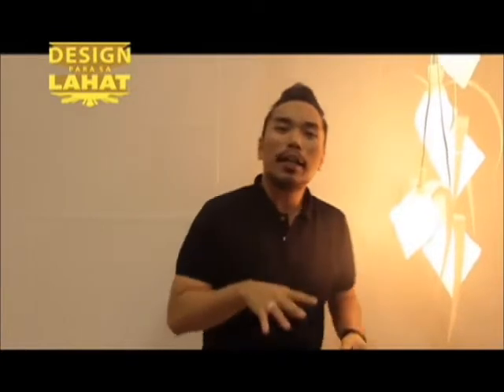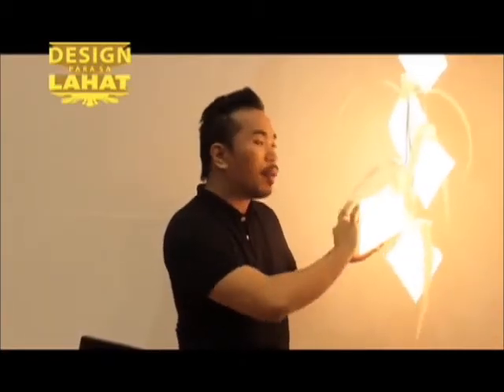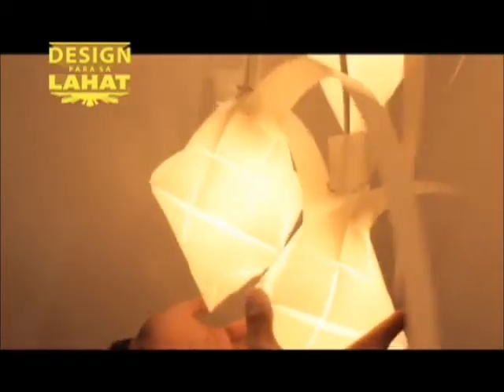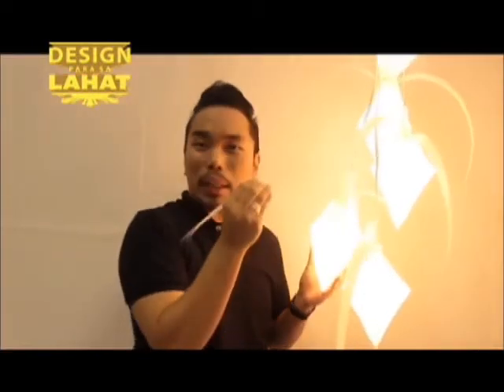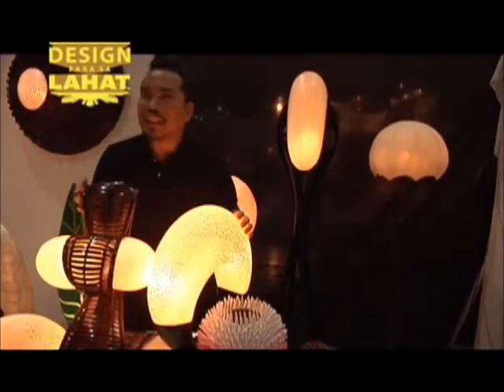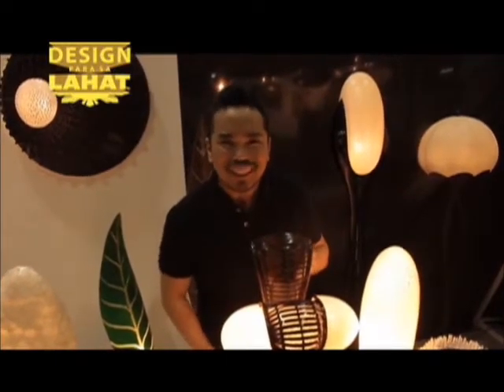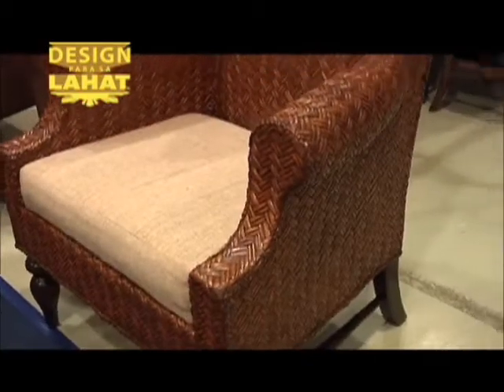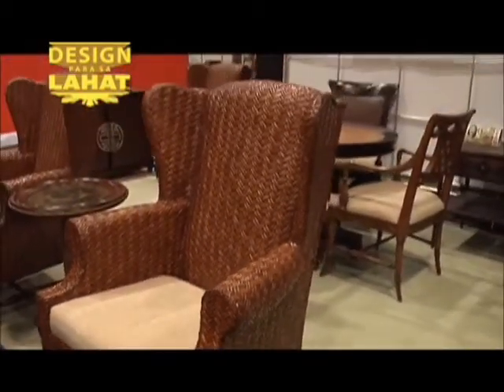DISCOVERY: Cebu Furniture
The DESIGN PARA SA LAHAT VIDEO LIBRARY
Featured Destination: CEBU
Featured Product: FURNITURE

In this episode of Design Para Sa Lahat, our Designer Host Brian Tenorio chats up the designers of KENNETH COBONPUE and HIVE about tips on updating and re-designing furniture pieces for the home. This was shot on location at Kenneth Cobonpue's design studio in Cebu.

SUPPORT PHILIPPINE DESIGN!
Brand it with your logo as it airs nationwide in the Philippines (GMA News TV) and primetime internationally on GMA Pinoy TV! The "Design Project" segment also forms a library or series of "HOW TOs" in Design and Education with clips that will be available online for viewing.

Music is by Tanglaw. This segment was shot in the Philippines. Design Para Sa Lahat is a production of the Philippine Design Institute and Tenorium Ent.